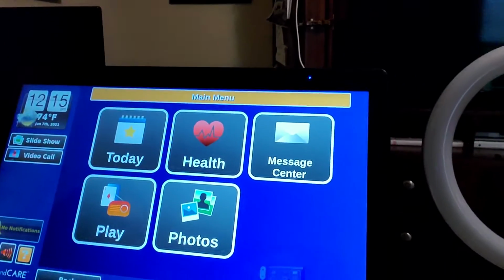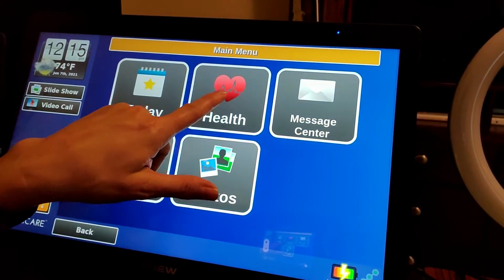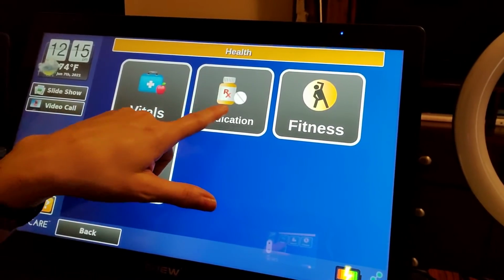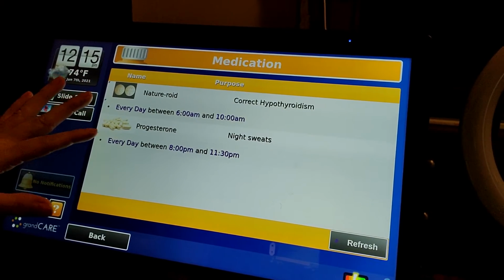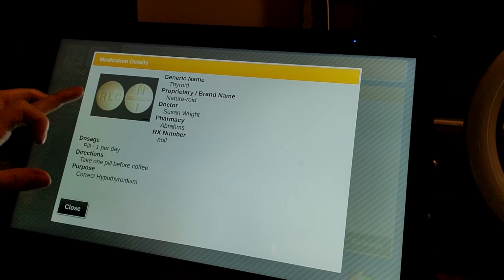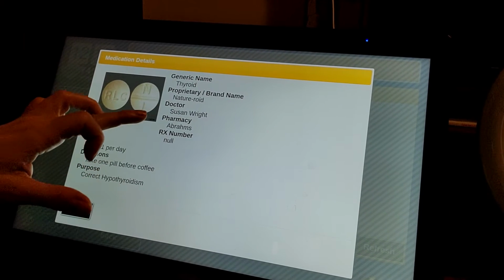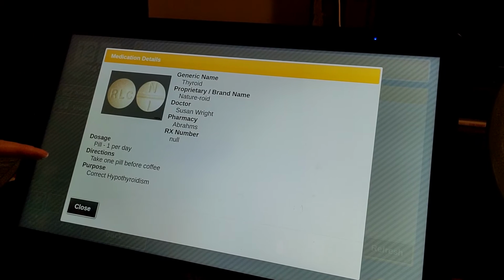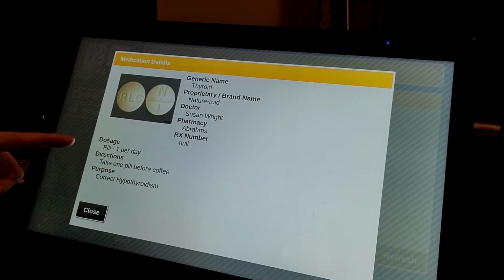GrandCare help with medications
How to see your meds